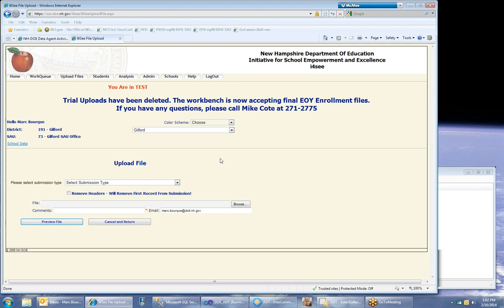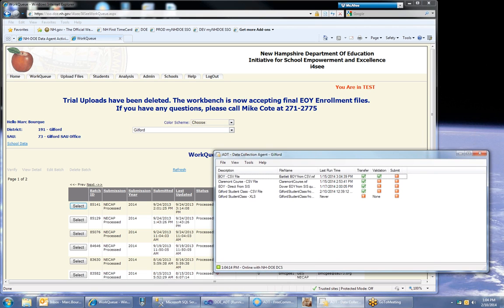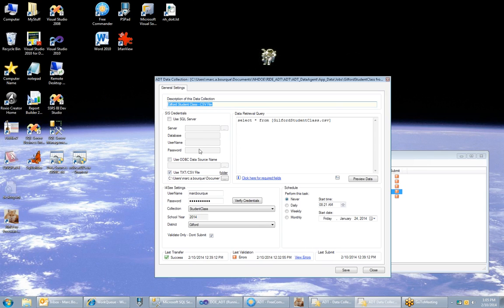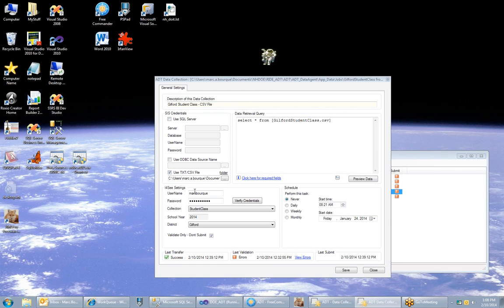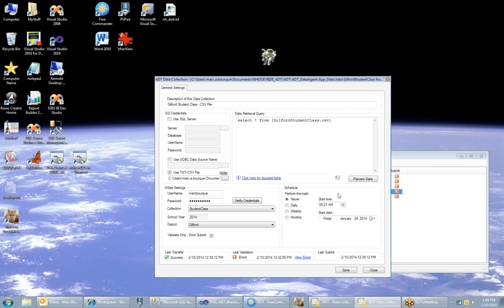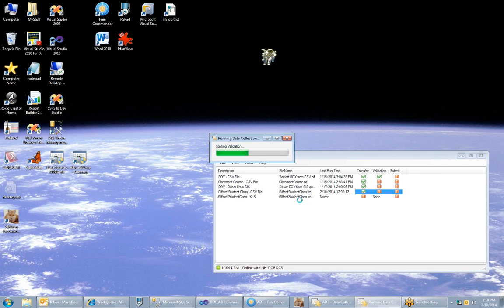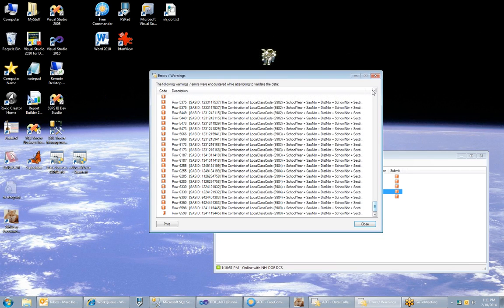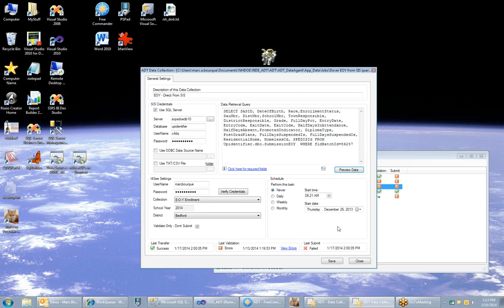NHDOE Push Pull Data 2 10 14, 1 02 PM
This is a video explaining how the NHDOE is working on automating the process of getting data from the NH schools to the NHDOE.